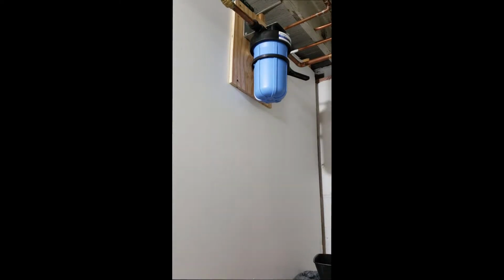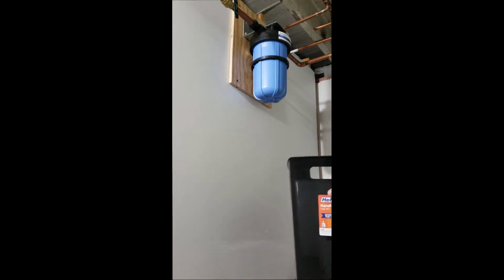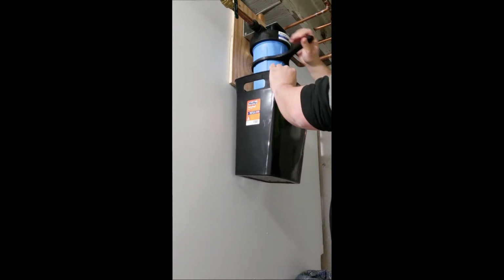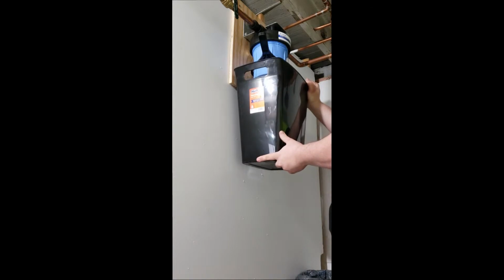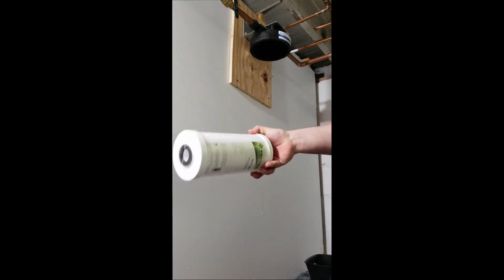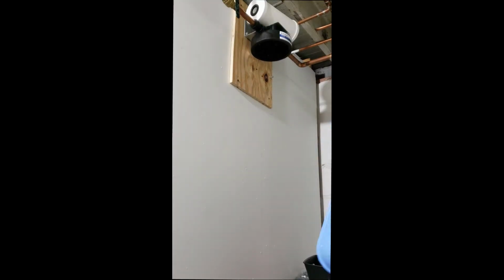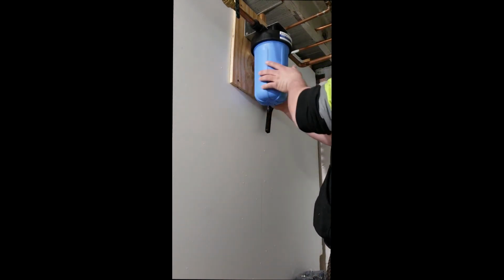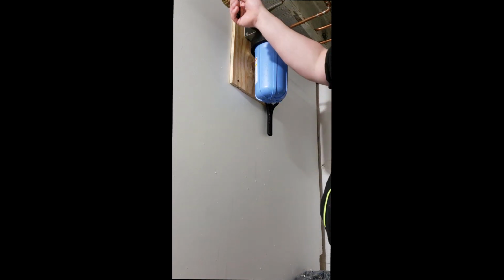Pentek Big Blue 3 1/2in or 3 3/4in - Filter Replacement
Jack of all trades -Replace Pentek Big Blue Whole house water filter.